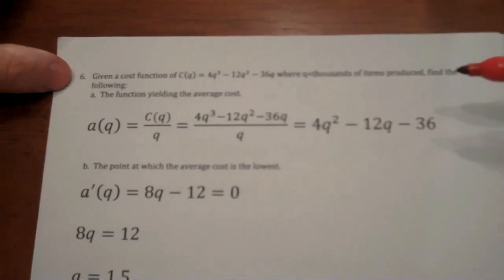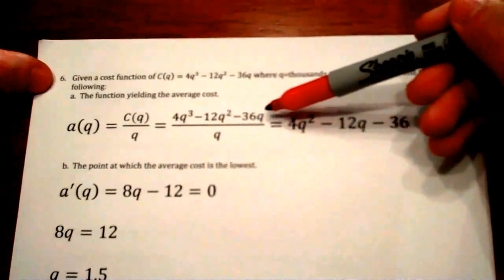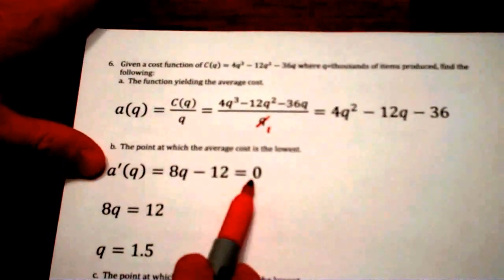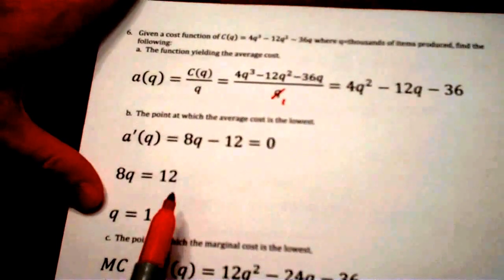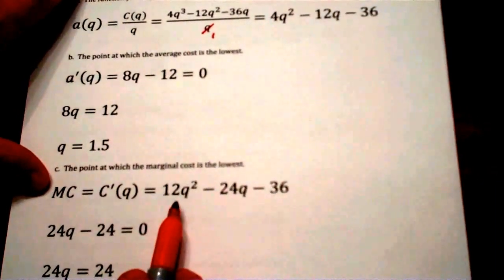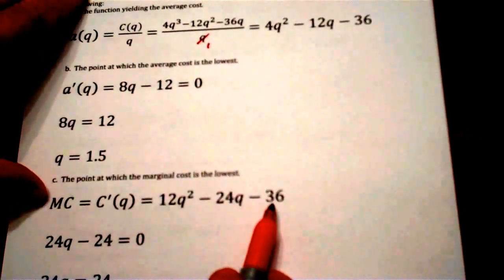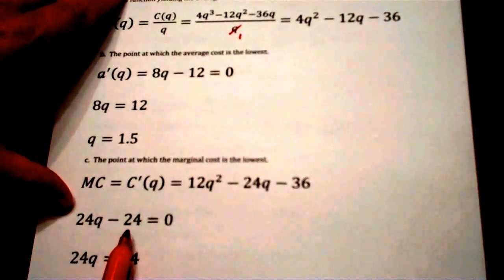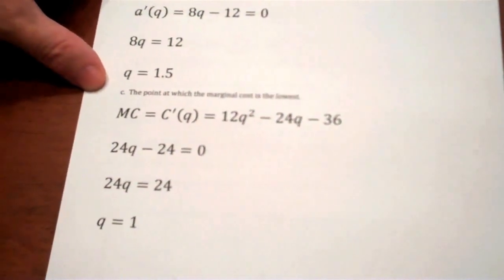Section 4.5 Class Notes Problem #6